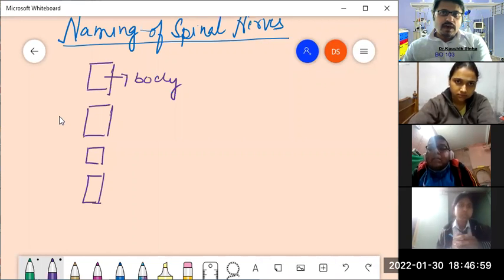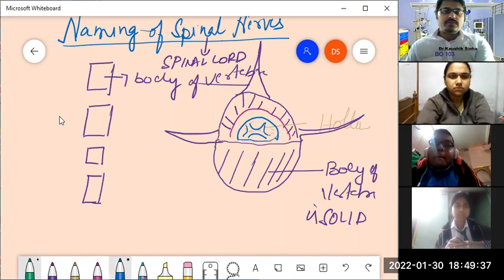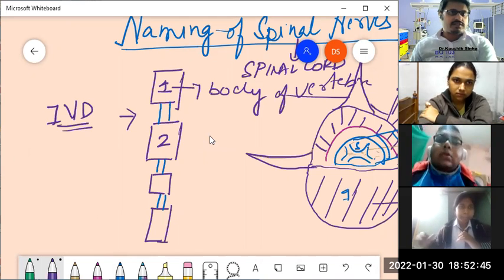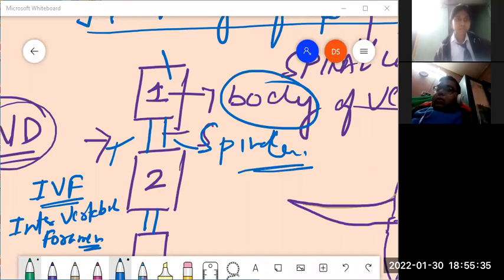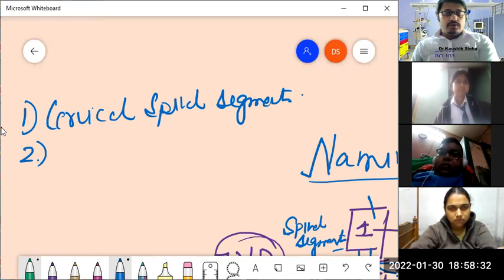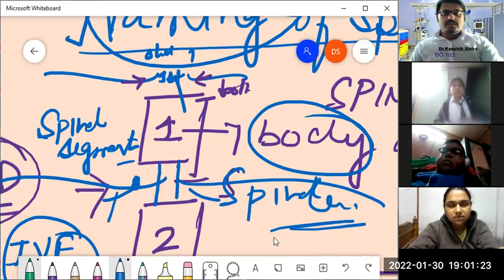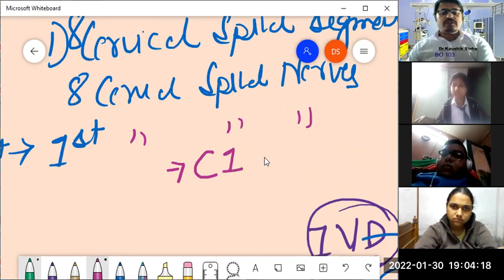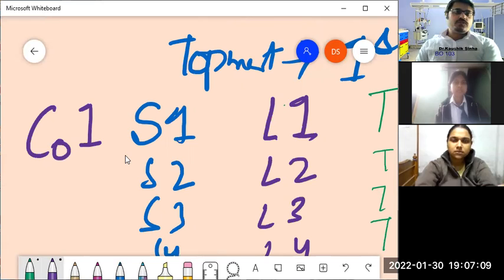Principles of Naming of Spinal Nerves